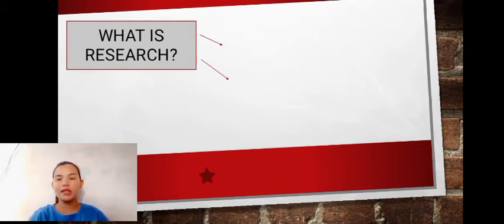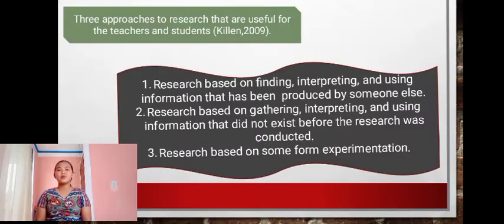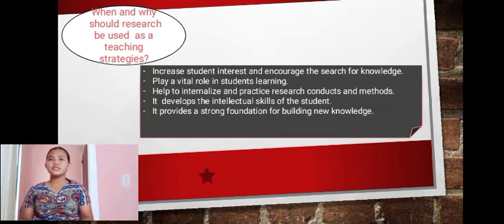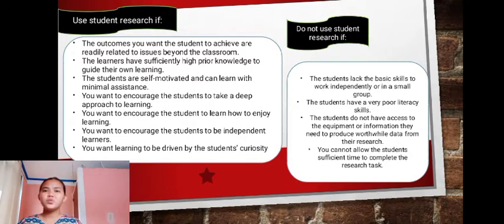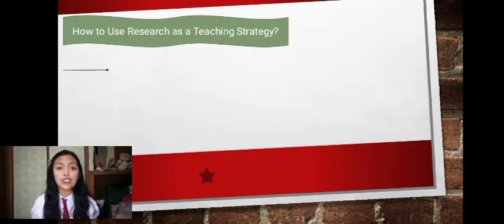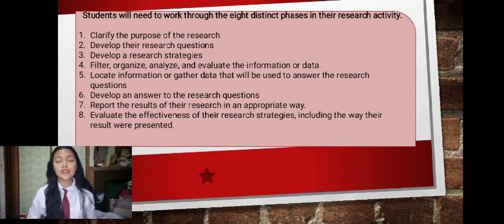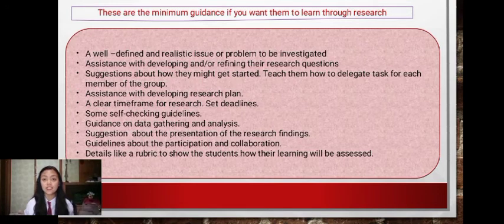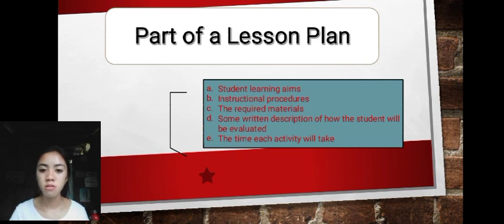UNIT 3 Lesson 13 ( CREDO / ADOBAS / SALIGO )